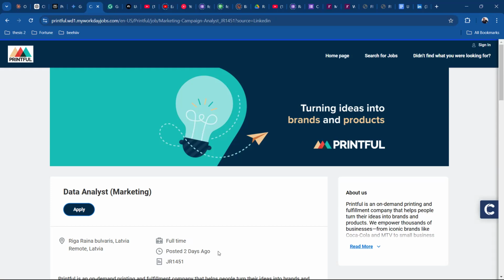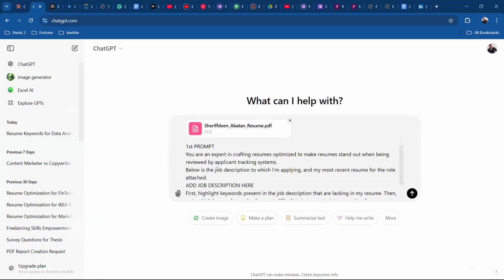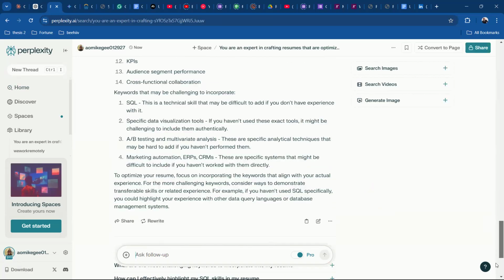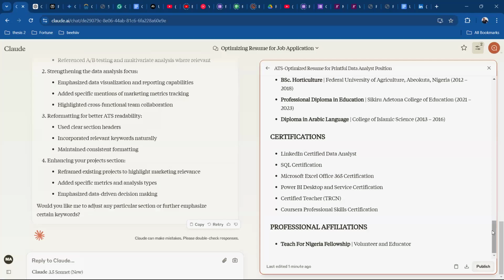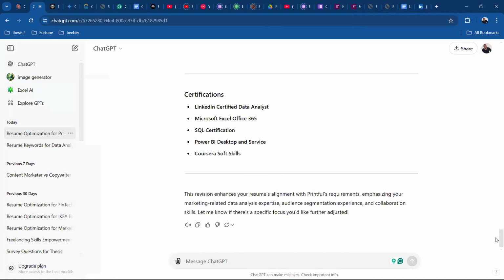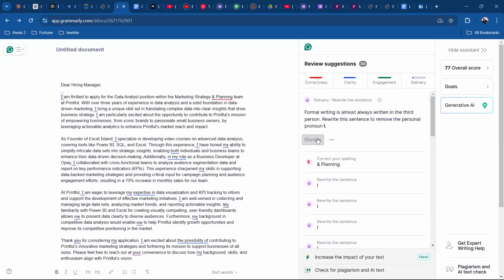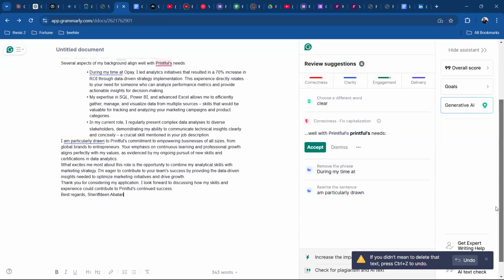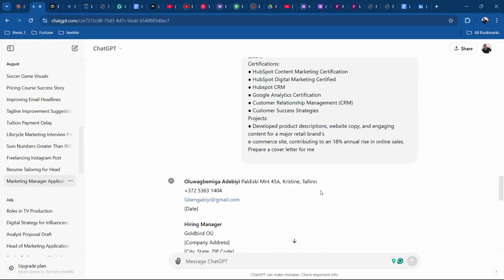“AI Prompts to GET HIRED REMOTELY (Job Seekers Guide)”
Are you tired of sending out countless job applications without getting any responses? Want to increase your chances of getting hired remotely? In this video, we'll show you how to use AI prompts to optimize your job search and land your dream remote job. From crafting the perfect resume to acing virtual interviews, we'll cover everything you need to know to stand out in the competitive remote job market. Whether you're a seasoned professional or just starting out, this video is your ultimate guide to getting hired remotely. So, what are you waiting for? Watch now and take the first step towards your remote career!